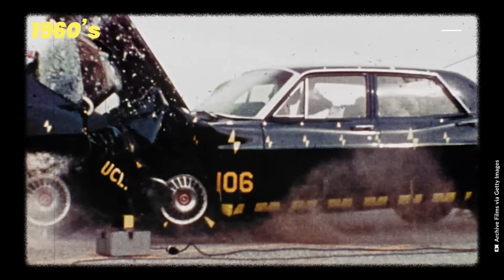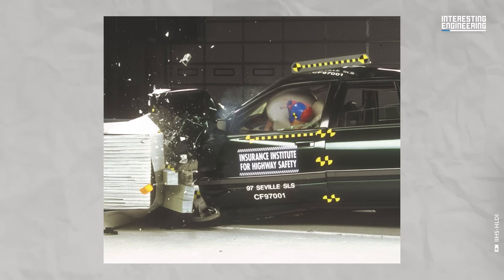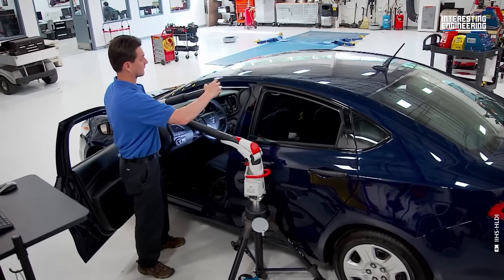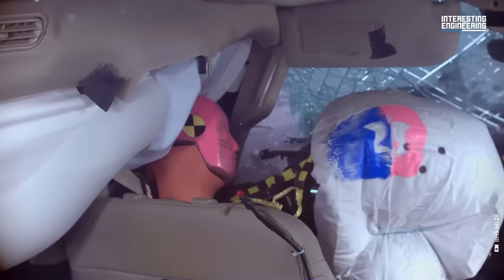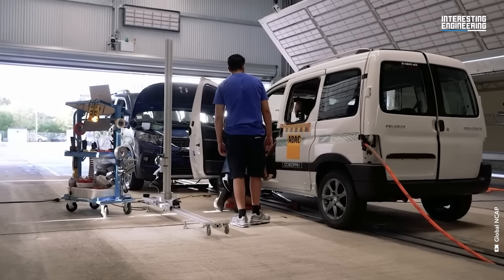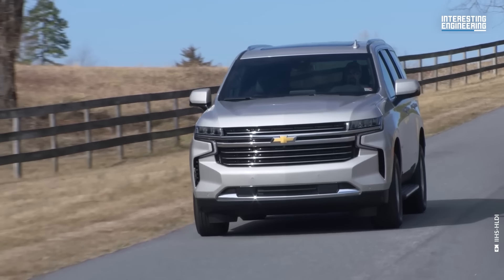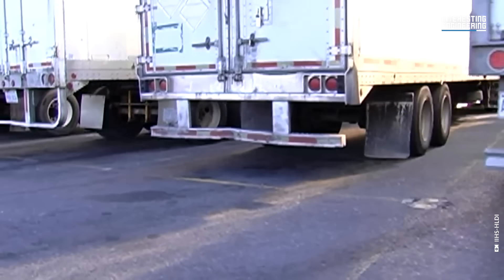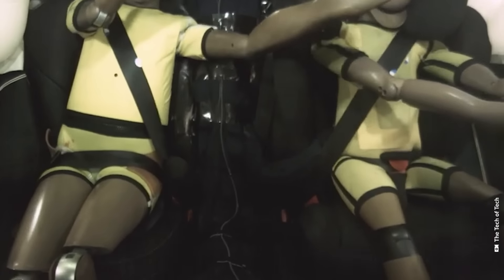Car Crash Testing: The Road to Modern Vehicle Safety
Crash testing is a core safety requirement before new vehicles can be sold.
But how stringent is it - and how is it applied across the automotive industry?

Over time, car safety has become more and more important - both in manufacturing and in law.
Rules introducing mandatory seatbelts came in in the US in 1968.

Since then, safety technologies like crumple zones and driver and passenger airbags have been introduced.

But you only know for sure how safe a car can be when you crash it - in a range of circumstances.
Different speeds are vital in crash testing to meet ongoing speed restrictions on the street.

We spoke to:
Raul Arbelaez, VP Vehicle Research Center, at the Insurance Institute for Highway Safety
To investigate the impact of stringent crash testing on the automotive industry...

And whether more needs to be done.
For instance, the NCAP does not currently use female formulated crash test dummies.